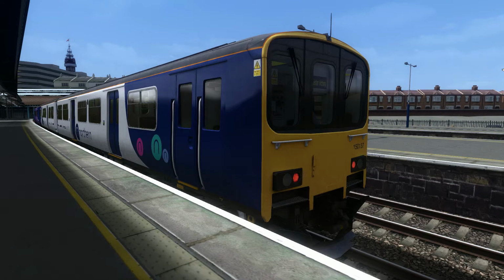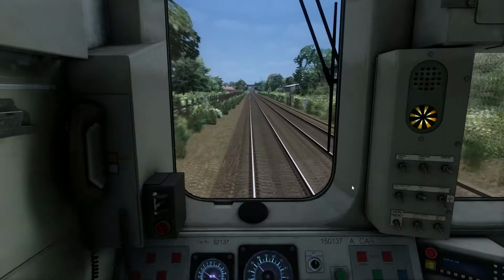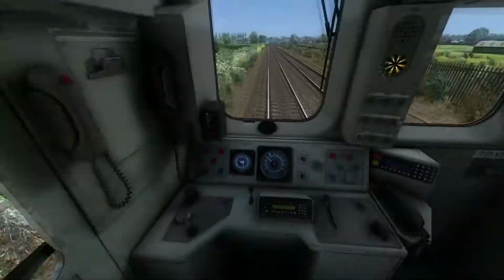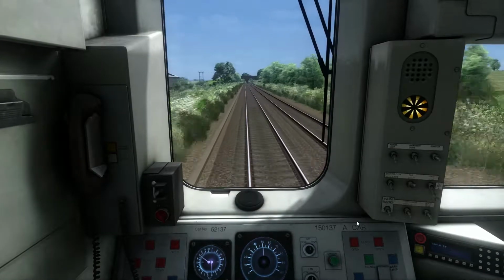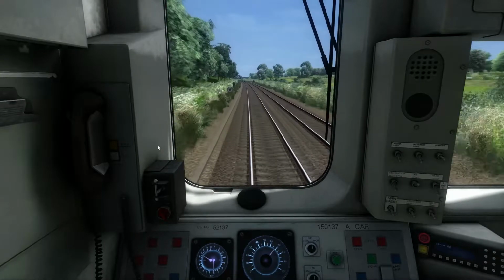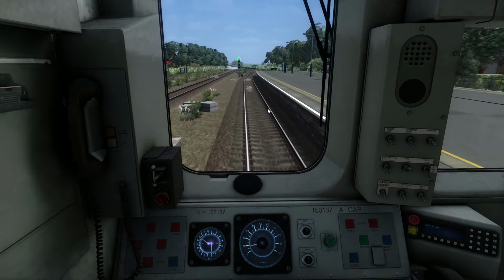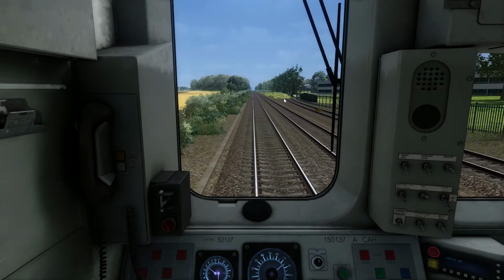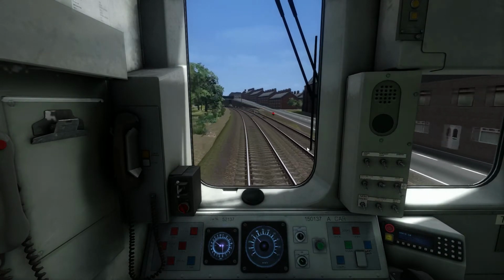TS2020 Blackpool North to Preston Route Learning Northern Lines